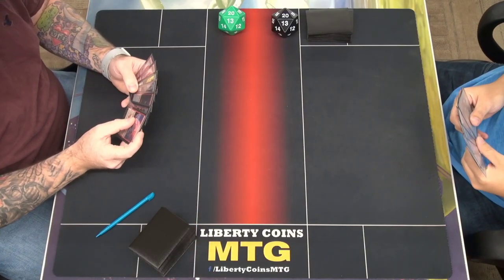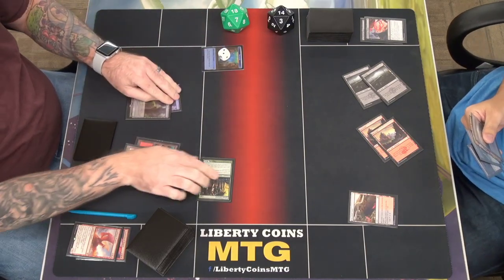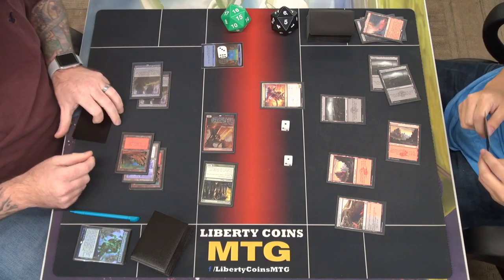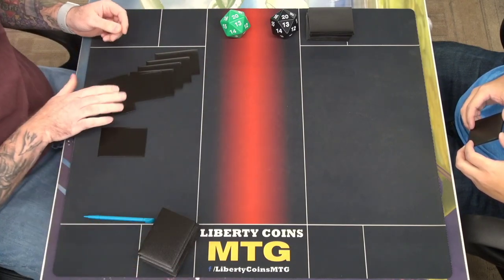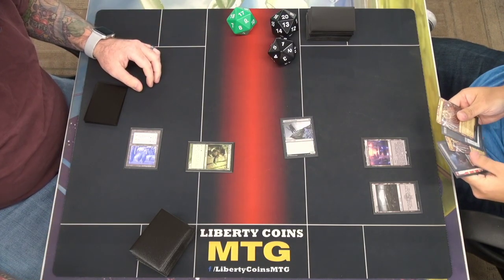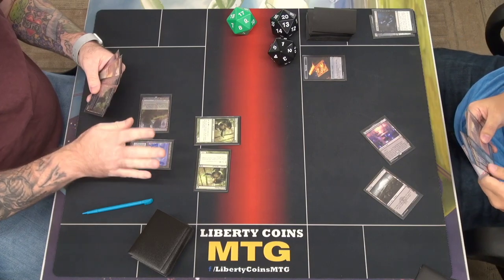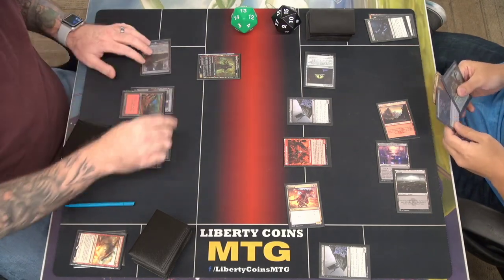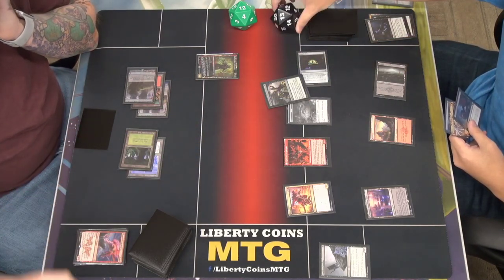Gruul Dragons vs Rakdos Snackrifice 10-21-22 | Round 2 | Pioneer MTG Tournament